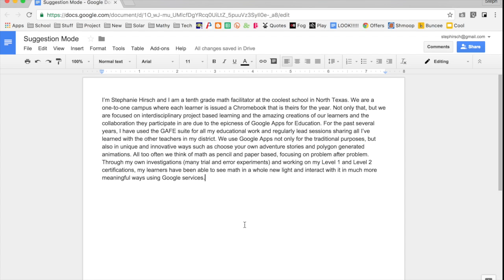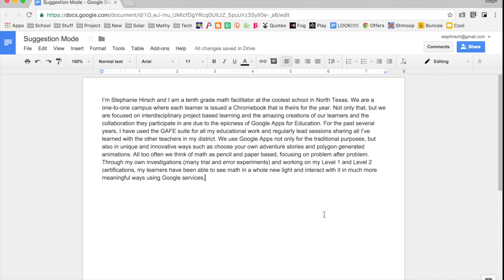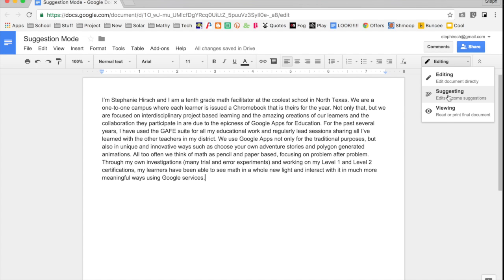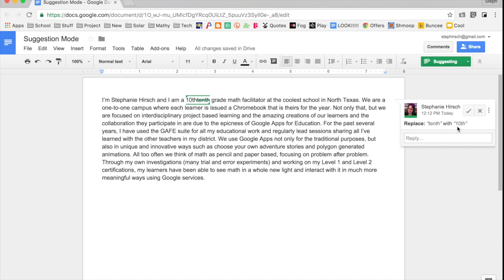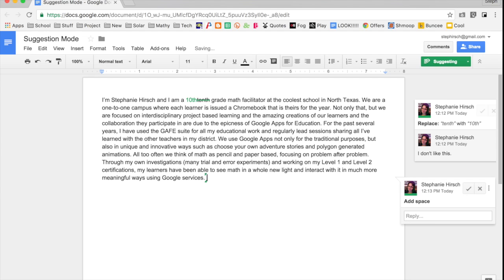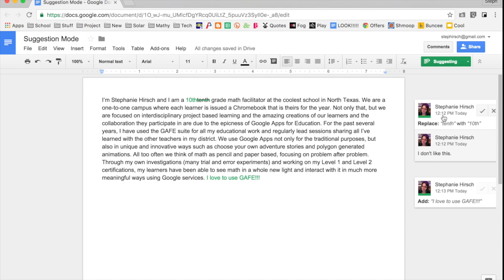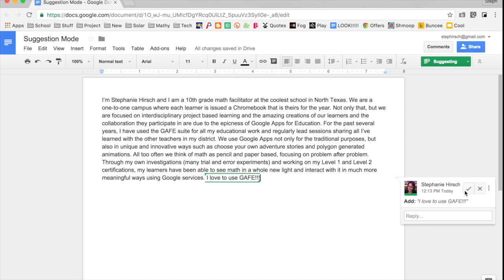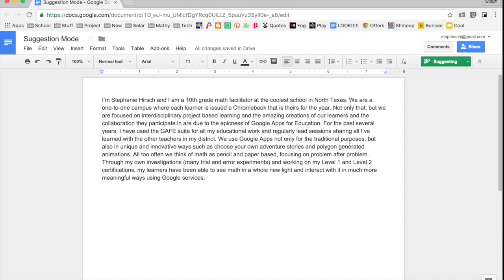Suggestion Mode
This video shows how to use Suggestion Mode in Google Docs.